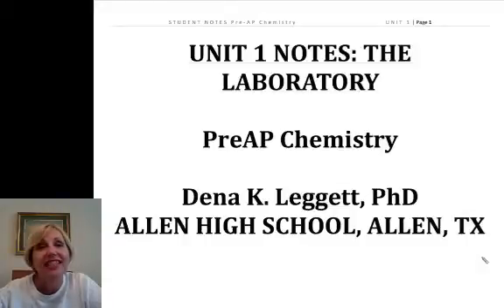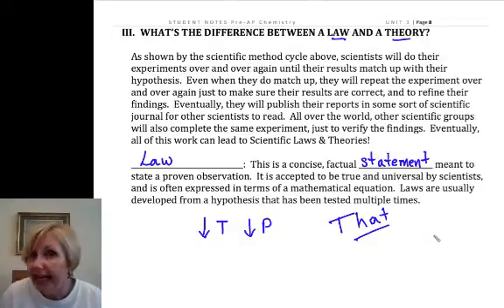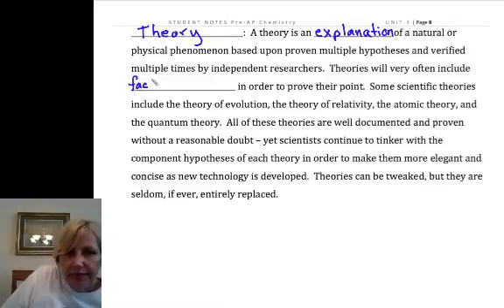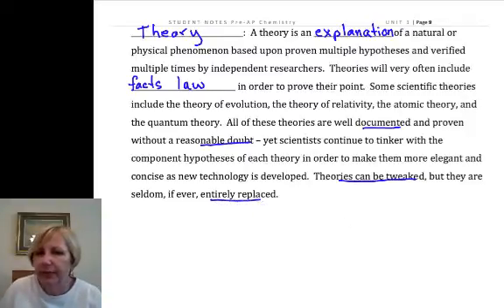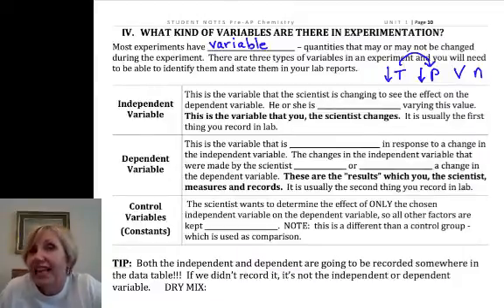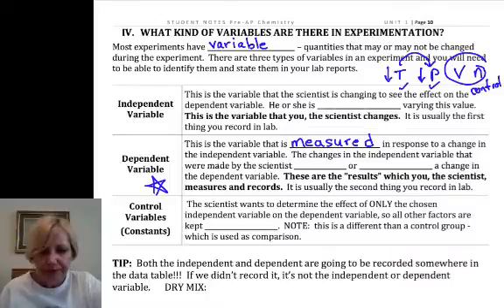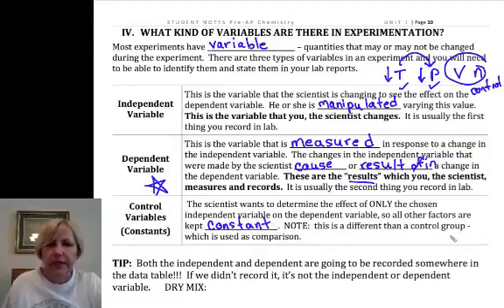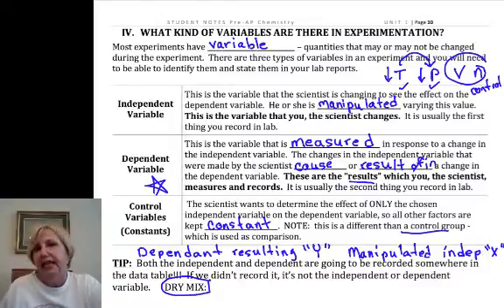PreAP The Lab 2 LAW THEORY VAR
This is a series of videos covering the first unit in 10th grade PreAP chemistry (honors chemistry) at Allen High School.  The "scientific method", variables, Laws, Theories, accuracy, precision, and safety are covered.  Measuring to the correct number of significant figures is introduced.